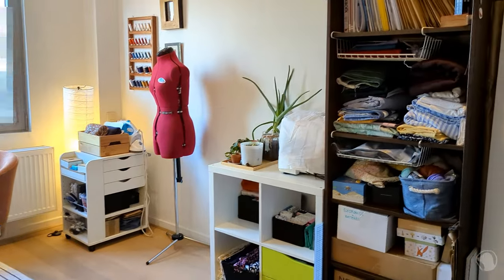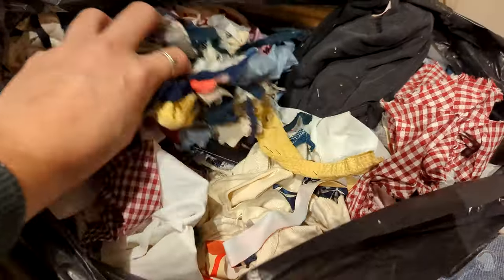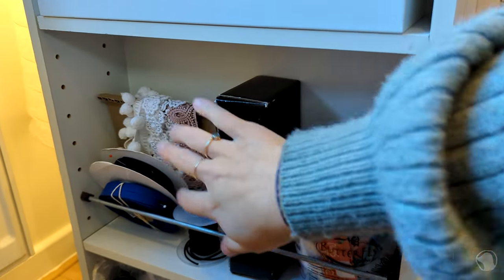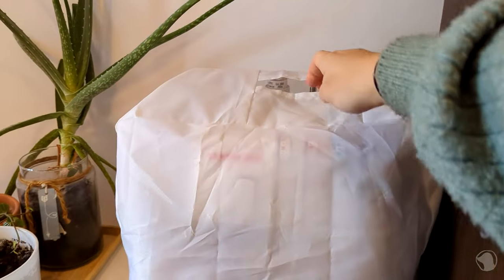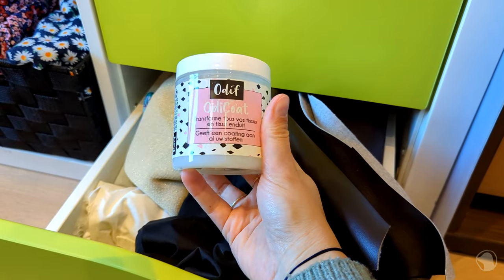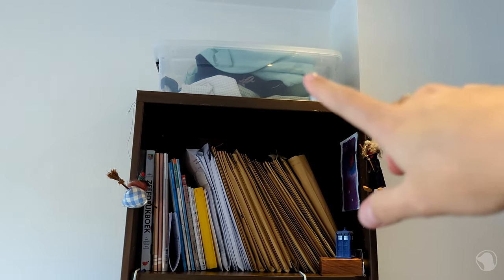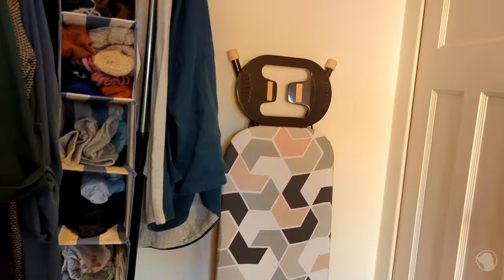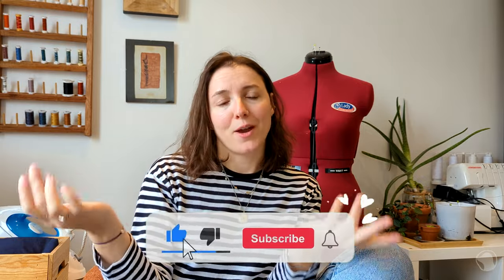MY NEW SEWING ROOM! | Room tour of my multipurpose craft room | Getting ready for 2024!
Hi! I moved! Which is a good excuse for not having made any videos for the last few months. Also a good excuse to show you around my new sewing space. Hope you enjoy!

Details about my tools and storage solutions below!

Don't hesitate to give me some feedback below in the comments!
Happy sewing,
Marie

TOOLS:
- Sewing machine: My mum's old BROTHER VX591S
- Sewing clips and needles: Prym - You can find these basically everywhere.
- Ironing board: Beldray, not the best, so wouldn't recommend ;)
- Iron: TCM iron, it's fine, but wouldn't necessarily recommend
- Labels with my logo: Wunderlabel

ORGANISATION:
- Desk: second hand Ikea Alex desk
- Shelves: 4x4 Ikea Kallax
- Bookcase: second hand Ikea Billy
- Black baskets: second hand Casa baskets
- Wardrobe rack: second hand Ikea

📹︎ Filmed on Google Pixel 2 camera
Edited with Videopad (this took waaay too long... :D )
Thumbnail made in Canva

❂ Sewing gear:
- Sewing machine: BROTHER VX591S
- Rotary cutter and fabric scissors: Prym
- Threads: Gütermann

♫  Outlaw's Farewell (part II) - Reed Mathis
♫  The Slow Rabbit - Nat Keefe & Hot Buttered Rum

x Marie

Subtitles by me. Feel free to give me some feedback on these!

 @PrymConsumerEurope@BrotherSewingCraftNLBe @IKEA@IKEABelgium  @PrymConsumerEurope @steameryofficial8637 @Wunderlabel